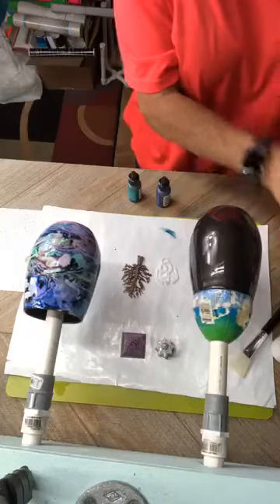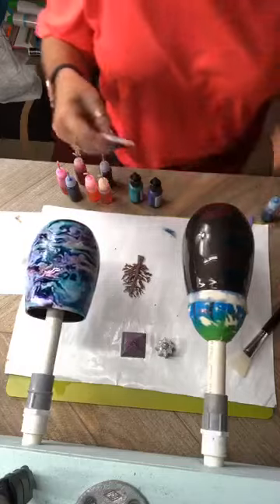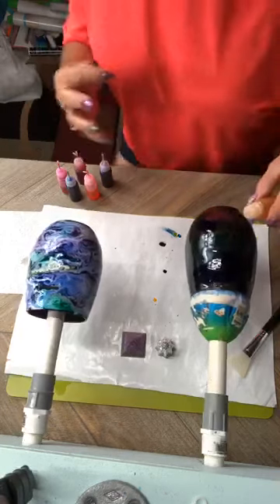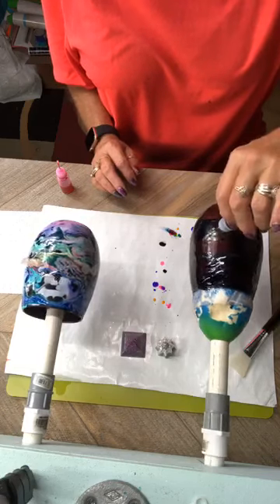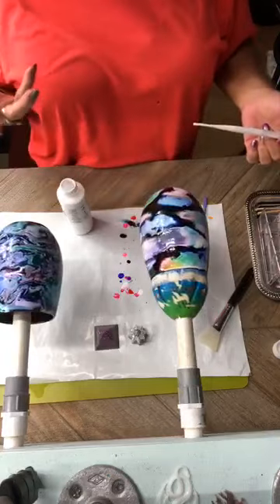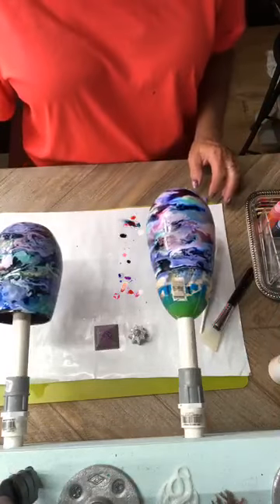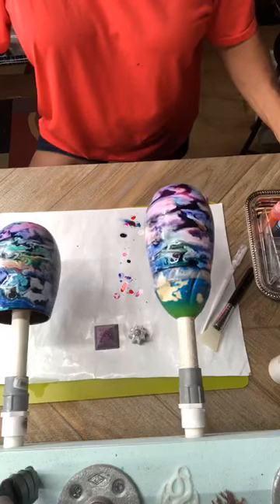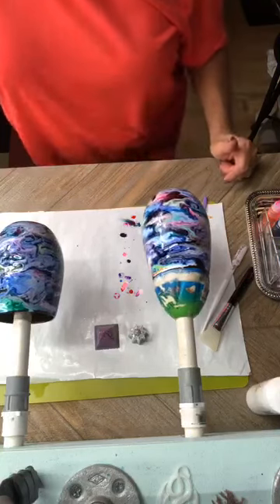Blooming ink Tumbler Tutorial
Blooming ink is super easy and quick. You can do this technique on a number of things .For more lives and tutorials come over to my Facebook group, Happy Crarfter Creations tumblers and crafting on a budget.